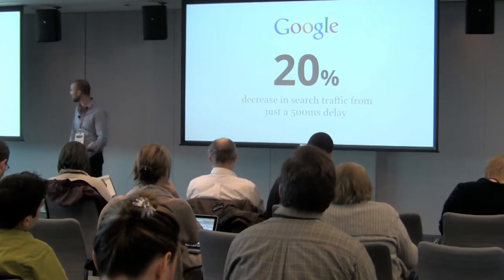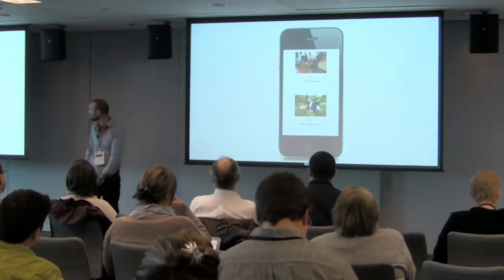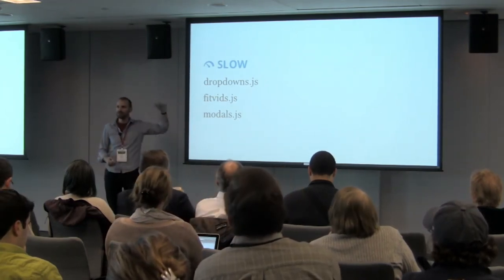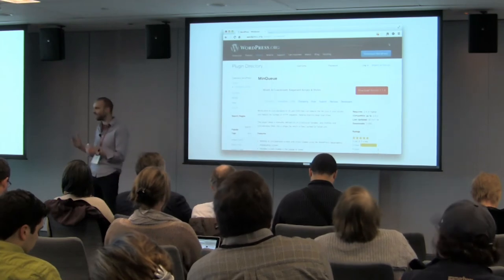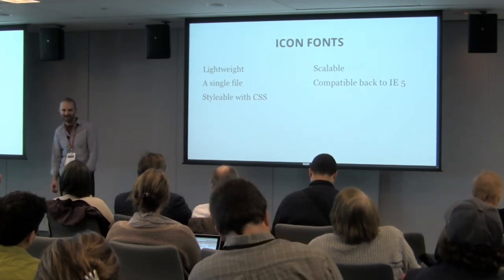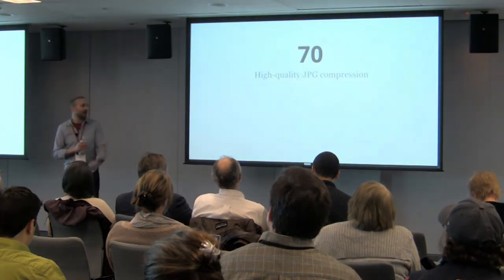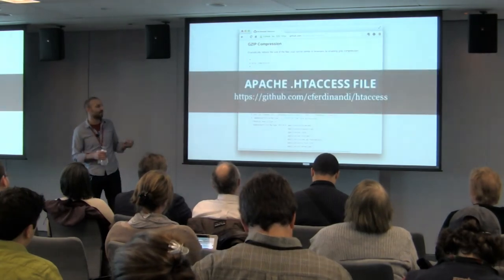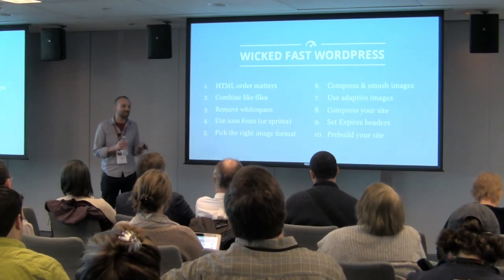2013-10 WCB Wicked Fast WordPress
At Google, a 500 millisecond delay (just 0.5 seconds) resulted in a 20% decrease in search traffic. 74% of mobile web users will leave a site if it takes longer than 5 seconds to load. Meanwhile, web-enabled devices and user bandwidth are getting more varied and less predictable. In this talk, Chris Ferdinandi shares tips and techniques that will dramatically increase your site performance.

Presented by Chris Ferdinandi • Intermediate Dev Track